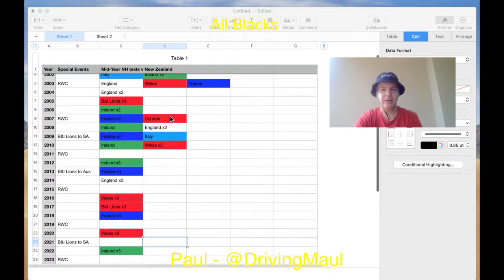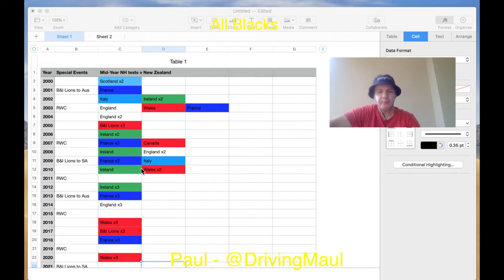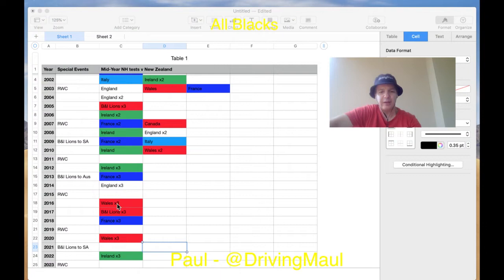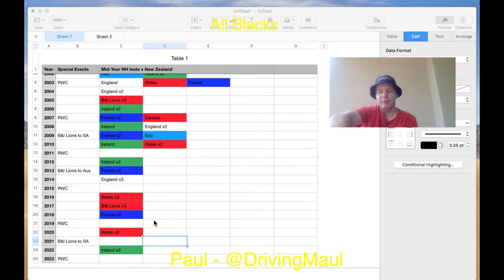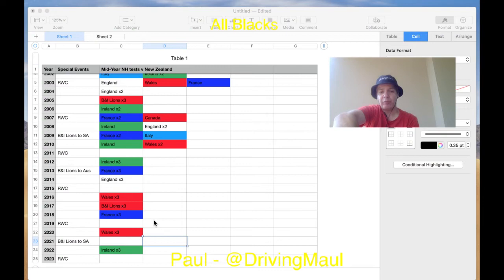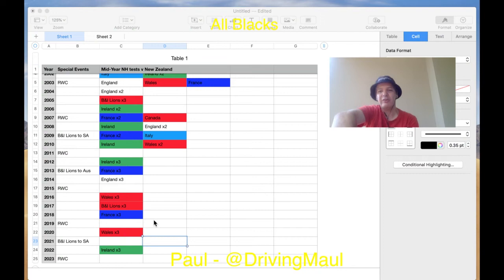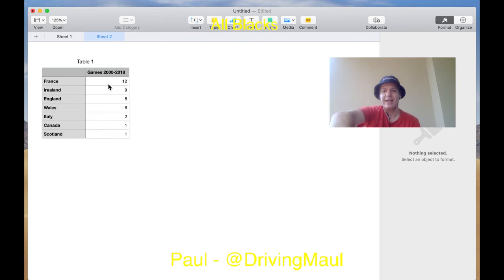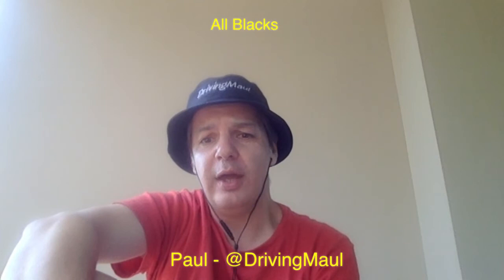Why Don't The All Blacks Like Scotland?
Why Don't The All Blacks Like Scotland? With News that Wales will have a 3 test tour in 2020 to New Zealand and Ireland the same in 2022 when will Scotland next get to tour the land of the long white cloud???